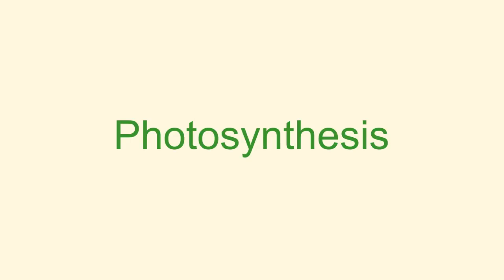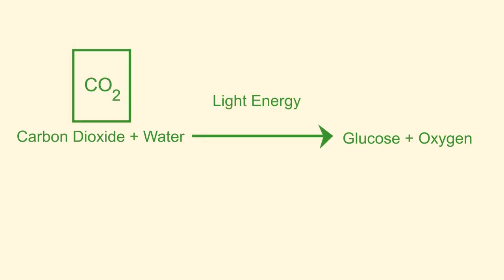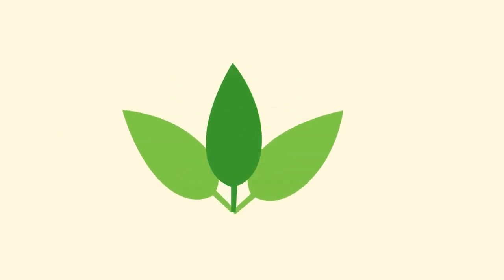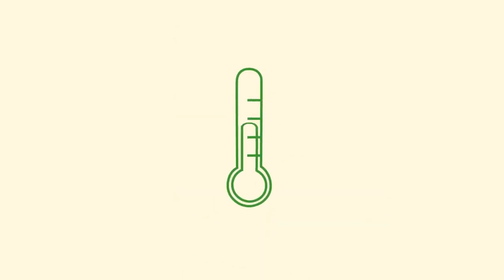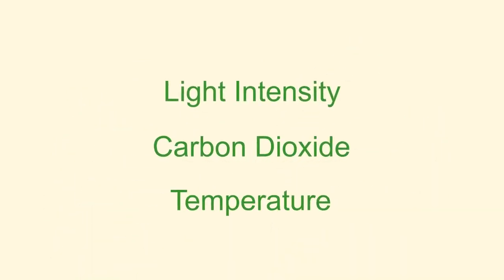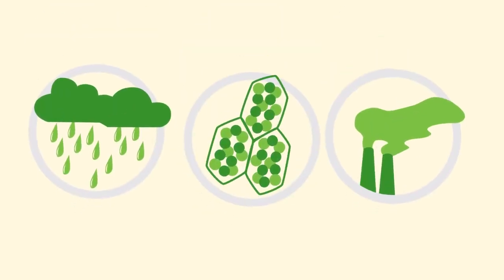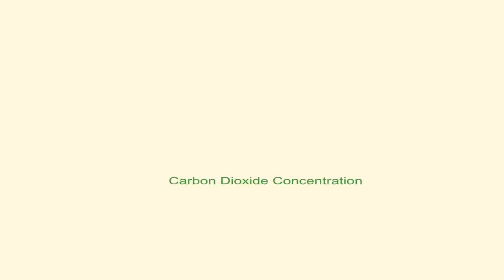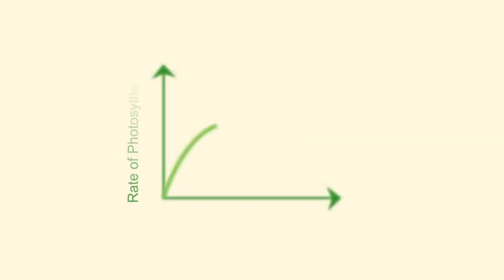Factors That Affect the Rate of Photosynthesis Biology for All FuseSchool